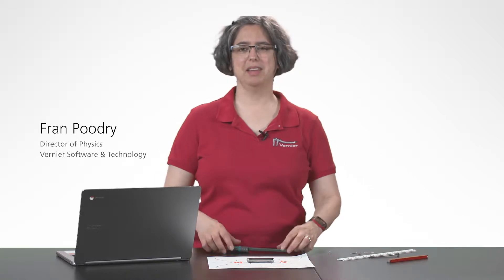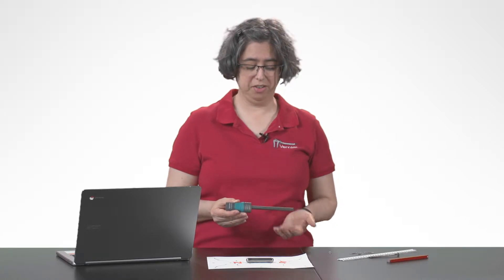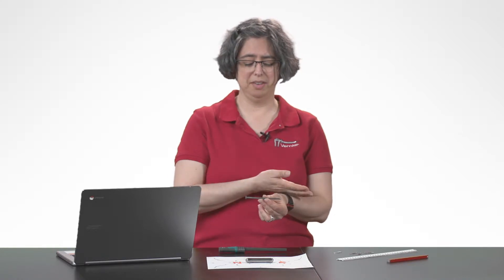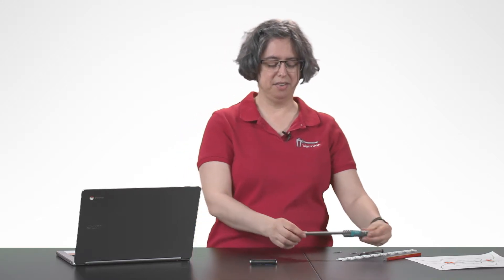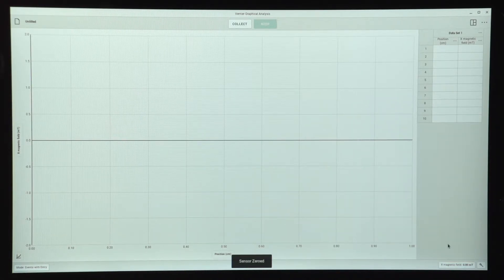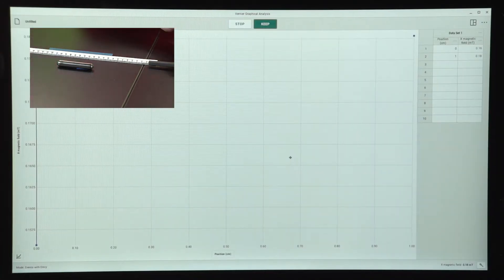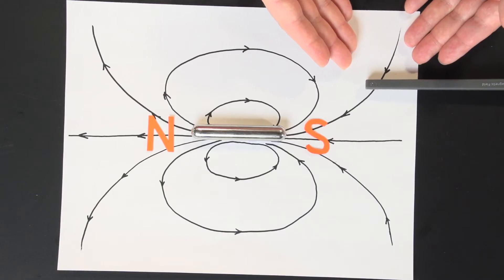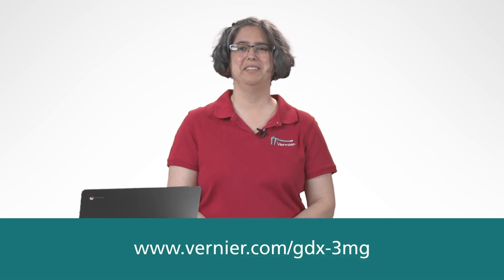Investigating Magnetism with the Go Direct® 3-Axis Magnetic Field Sensor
Determine the magnitude and direction of a magnetic field at any point in space with the Go Direct 3-Axis Magnetic Field Sensor. If desired, measure the field along only one axis choosing the direction that is best for the experiment.